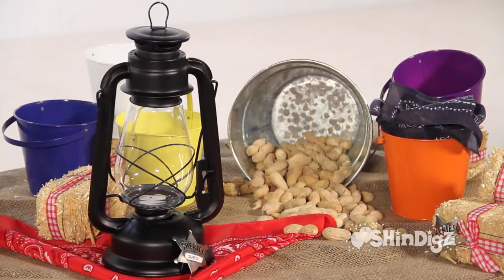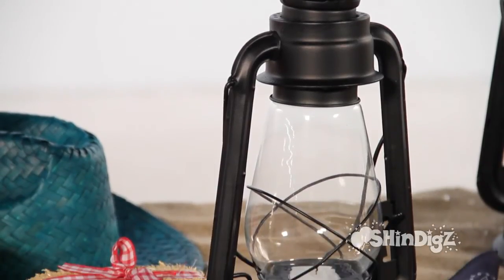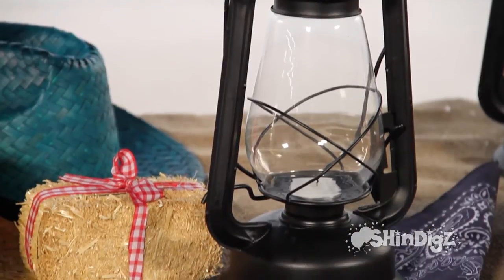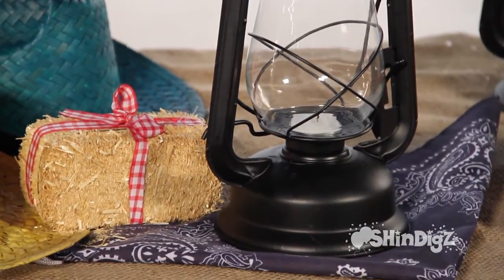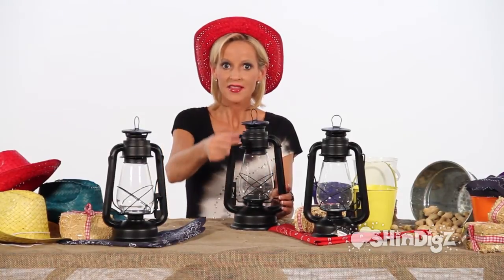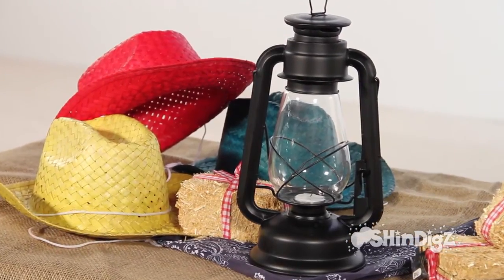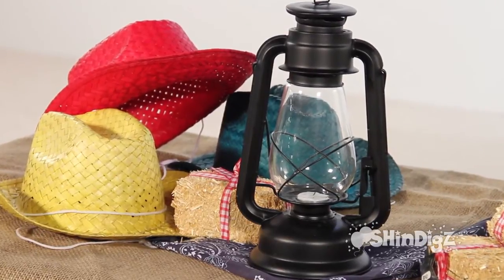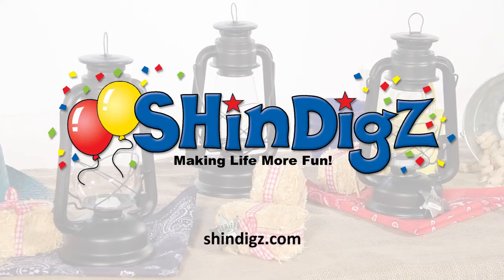Western Lantern Tea Light Candle Holder Centerpiece - Shindigz Party Decorations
You're going to love this authentic looking centerpiece!
Our Western Lantern has the look and feel of an 1800's oil lantern. Each metal and glass Western lantern centerpiece is 12 inches high x 5 inches wide and holds a tea light candle (not included).  They have multiple uses for all throughout the year, you'll wonder how you ever got along without at least one.  ENJOY!